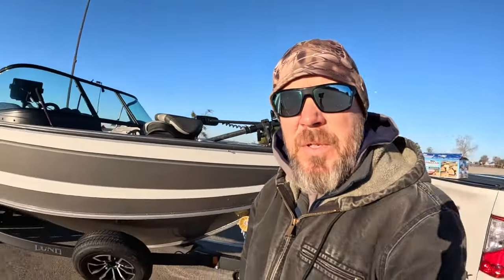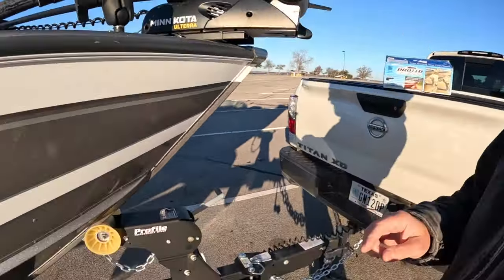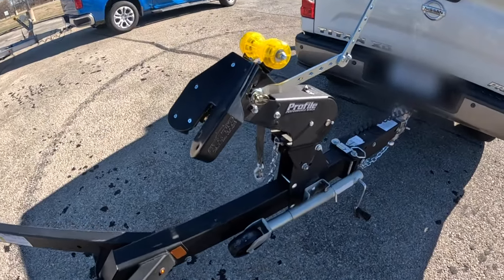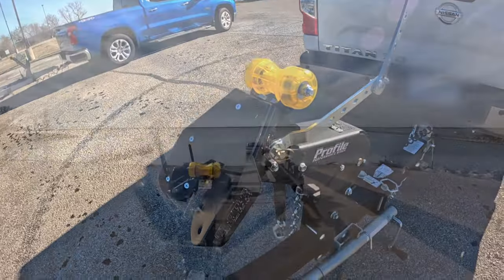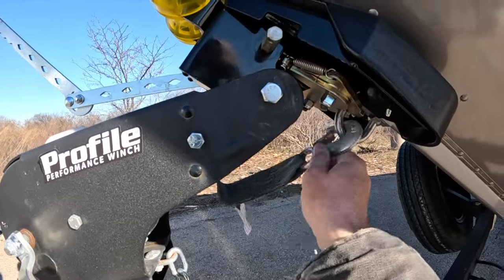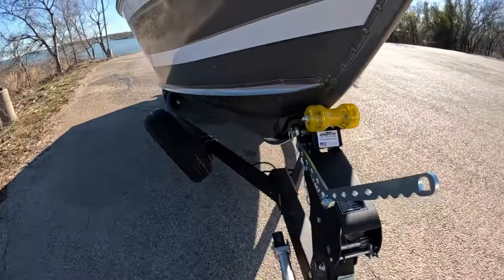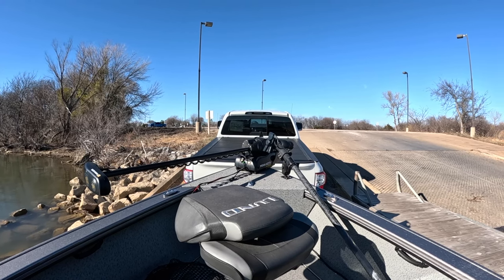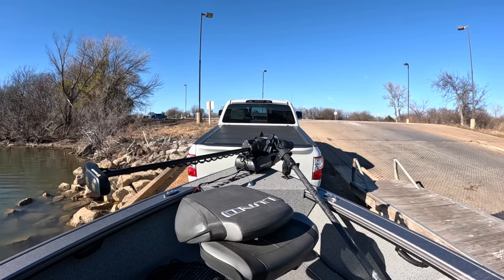Drotto Catch-N-Release On A Lund 2075 Fisherman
I switched over to the Drotto Boat Catch-N-Release and it made loading/unloading my Lund 2075 Fisherman extremely easy.

0:00 Intro
0:37 Install
1:20 Loading
2:05 Unloading
2:48 Loading/Unloading POV
3:48 Final Thoughts